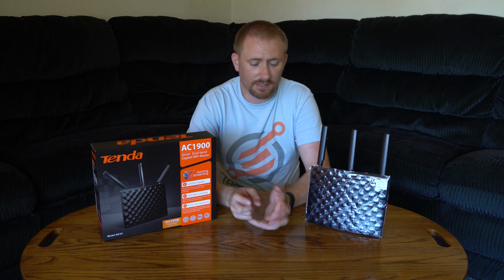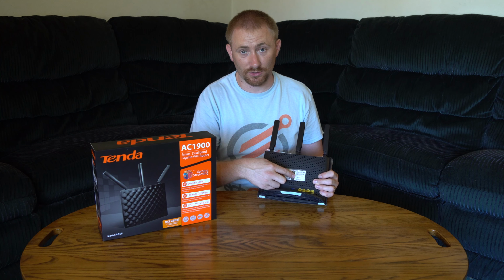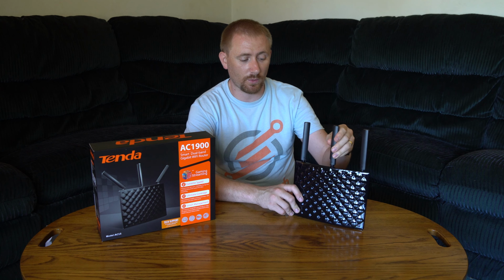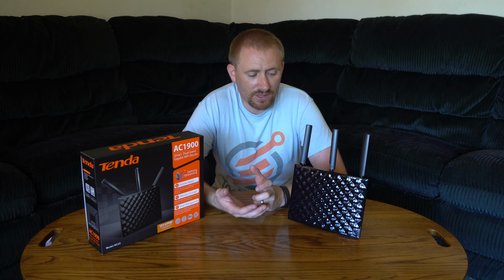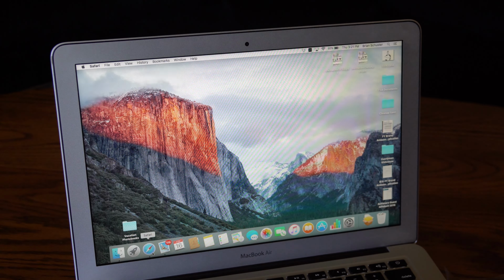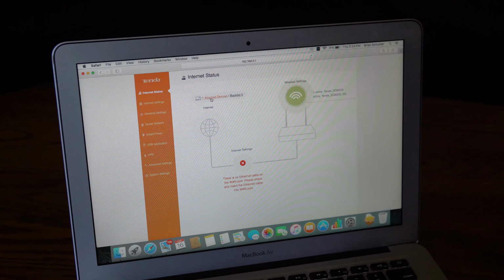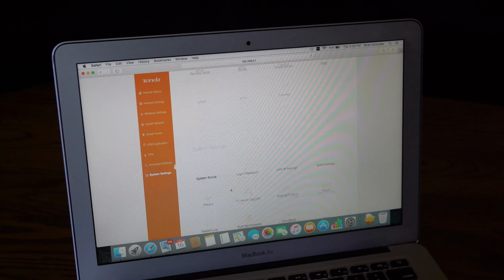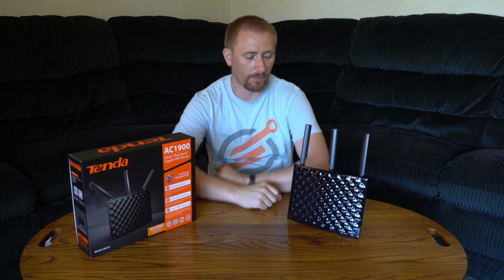Tenda AC15 Wireless AC1900 Router Review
Tenda sent me over their AC15 wireless router to try out and put it through its paces. I am very satisfied with it's performance, and after comparing it to other models of similar speed and features, it is quite the deal!! Check it out using the links above!